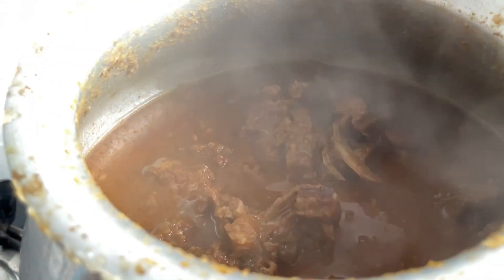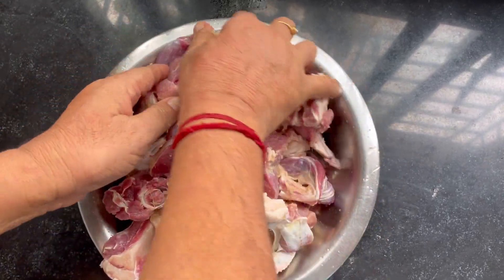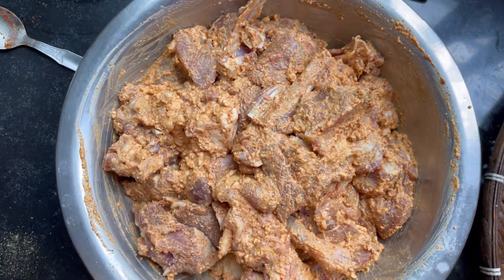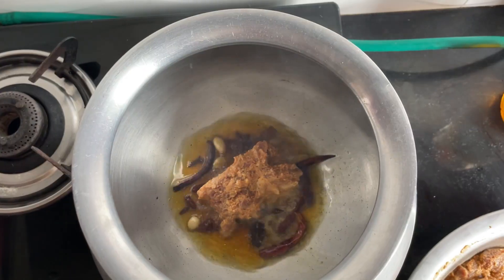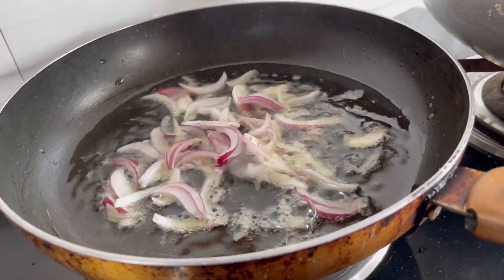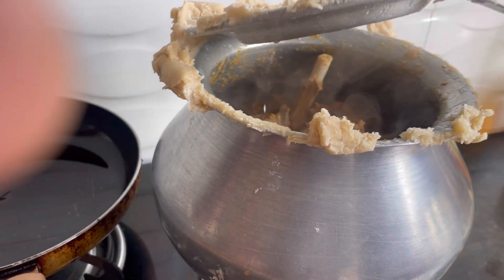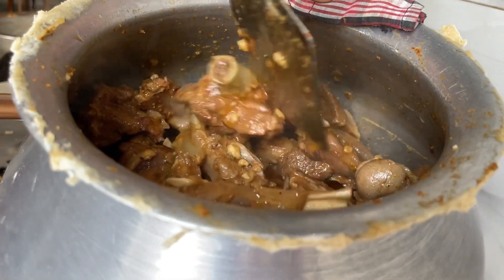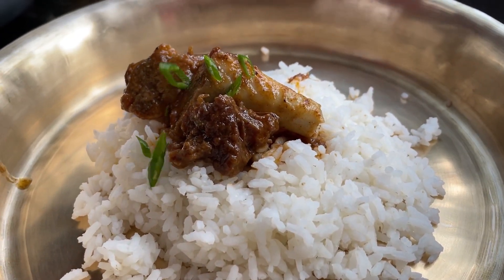Handi Mutton // Mutton Recipes // champaran style handi mutton